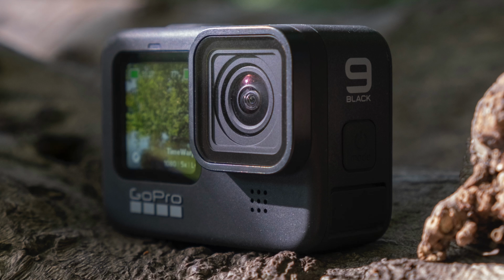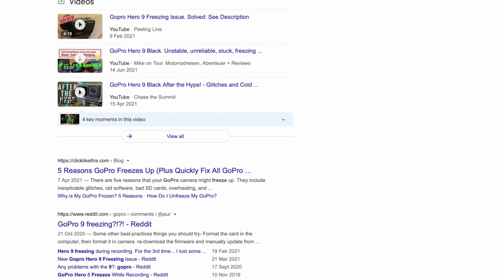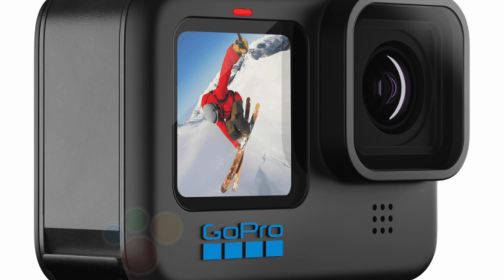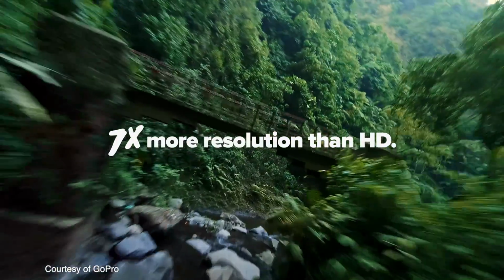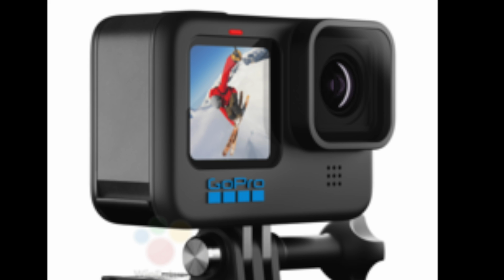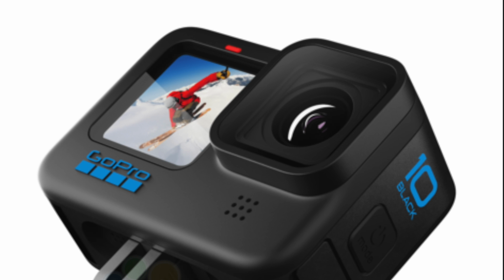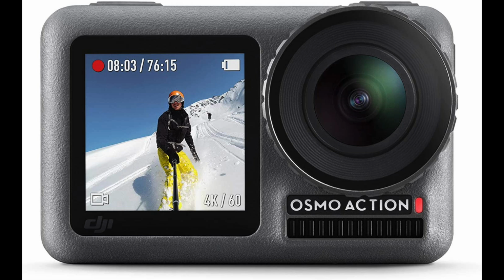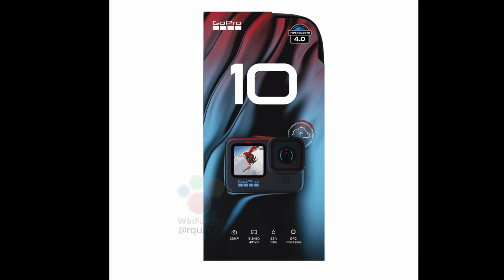GoPro HERO 10 LEAK | PHOTO AND SPEC LEAKED!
The new version of the GOPRO camera the Gopro Hero 10 has been leaked.  Check out the leaked images and what spec is also expected.!

Freewell 4 Pack ND Filters MINI 2
SkyReat 6 Pack ND Filters MINI 2
FREEWELL ND FILTERS DJI AIR2s

Memory card 128gb U3